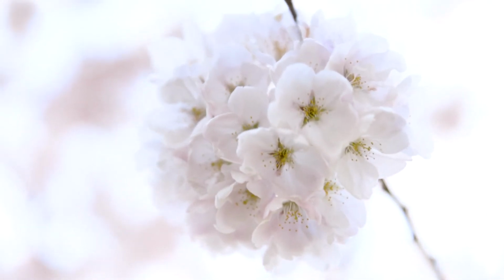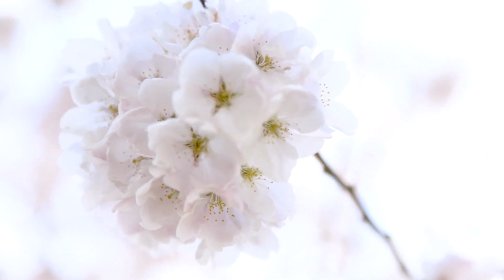Sound Walk presented by Downtown Vancouver - by VCBF